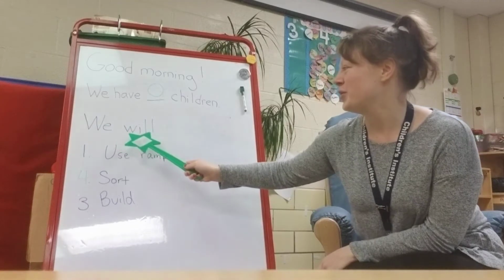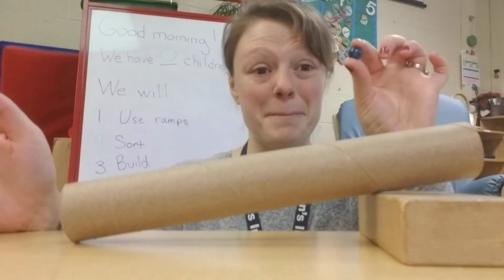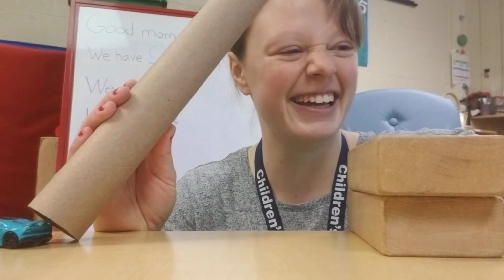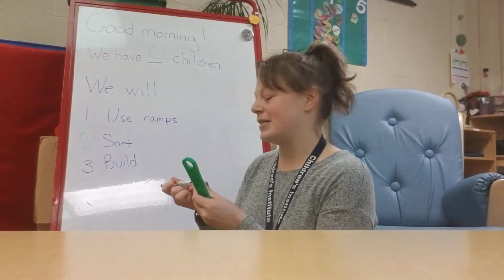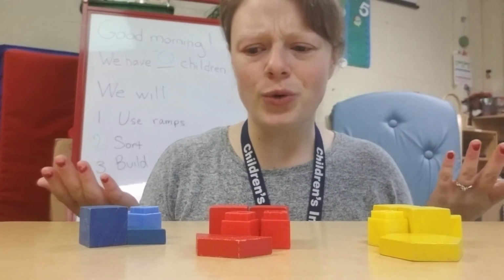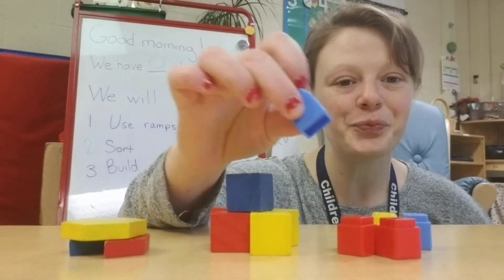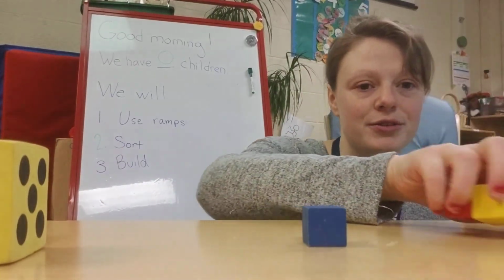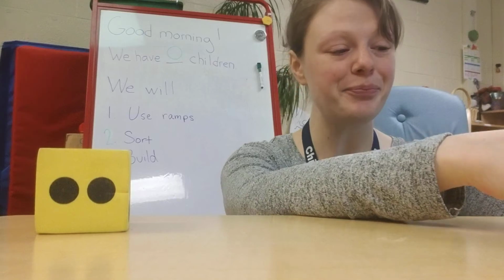Friday January 7th